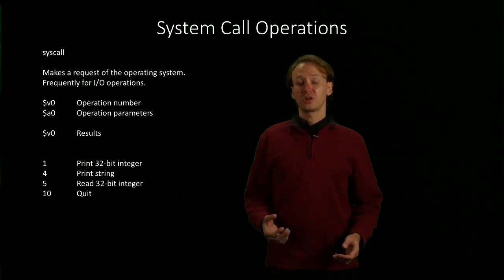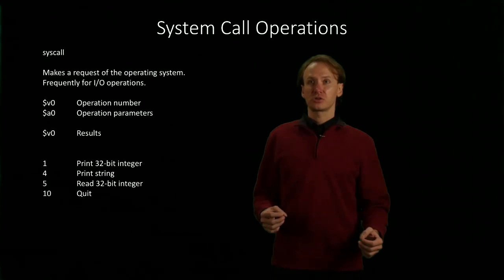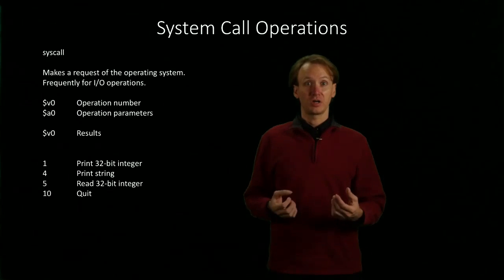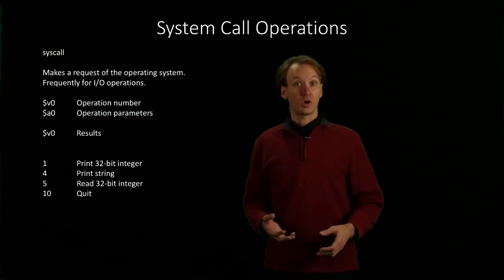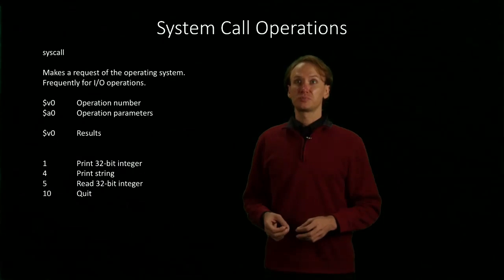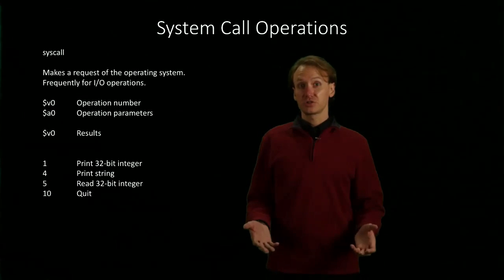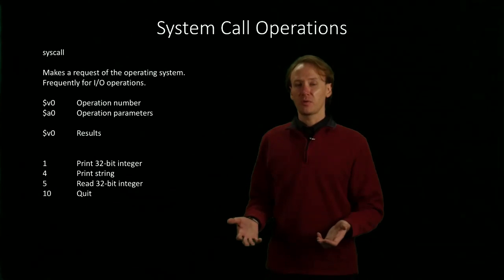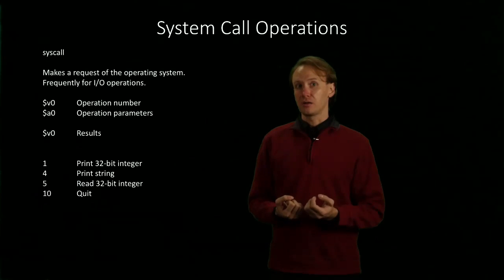3. Syscall Operations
An introduction to the basic system call operations in the MIPS assembly language.  Primarily focuses on the I/O applications.